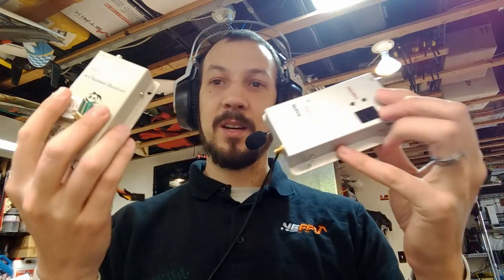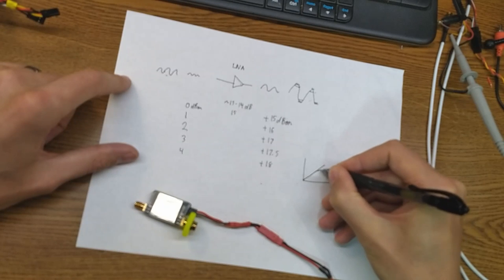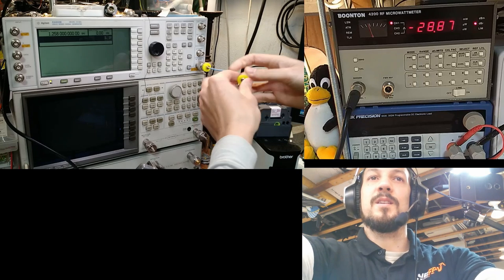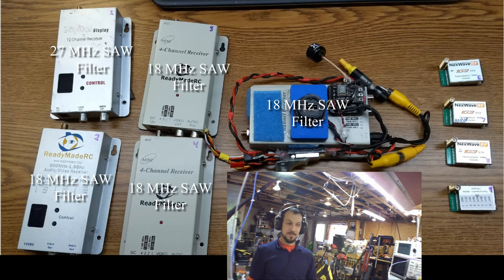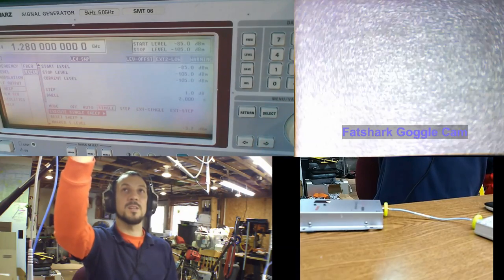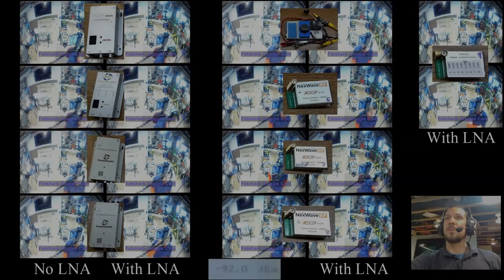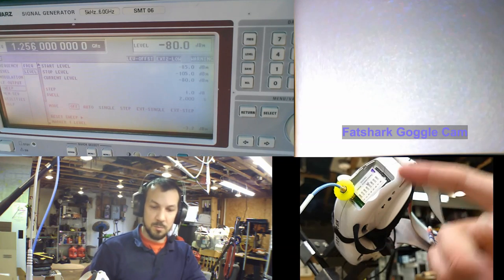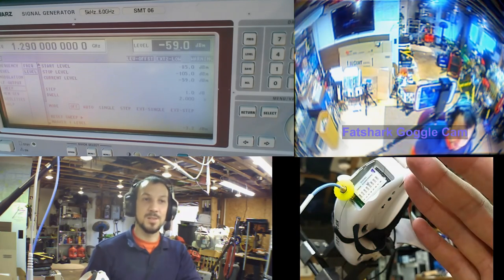Dragonlink 1.3 GHz LNA - P1DB and Video Receiver Shootout - Long Range FPV Video Series - PK's Lab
Another look at the Dragonlink / fpvpro 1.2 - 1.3 GHz LNA.

Measurements Performed this time:
- 1 dB Compression point
- Video receiver shootout to see which receivers benefit the most from the addition of the LNA.

Timestamps:
   - P1dB Background Info [0:41]
   - P1dB Setup [5:28]
   - P1dB Measurement [6:57]
   - Video Receiver Shootout Background Info [8:24]
   - Video Receiver Shootout Setup [9:30]
   - Video Receiver Shootout Measurement [14:41]
   - Wrap-up [16:55]
   - Bonus Content: Some Fatshark/Nexwave 1.3 GHz video receiver modules don't always lock on frequency on power-up [17:29]

for additional test results related to the Dragonlink LNA.

All tests were performed on retail gear purchased with my own money.

~pk